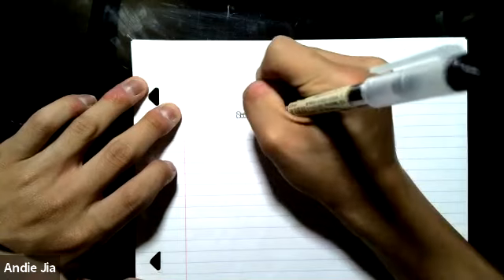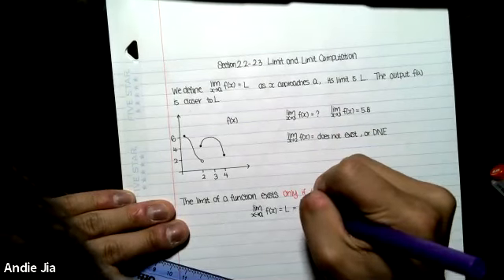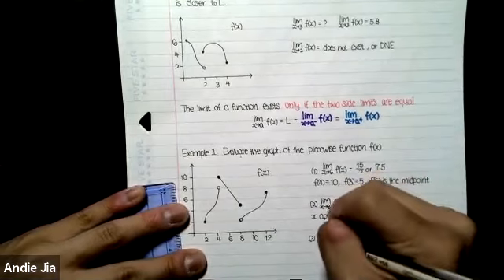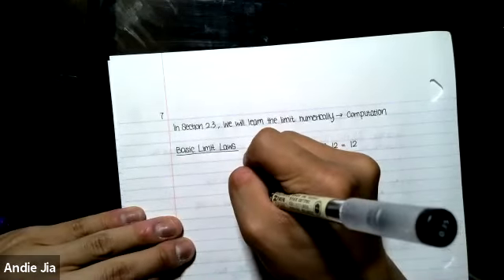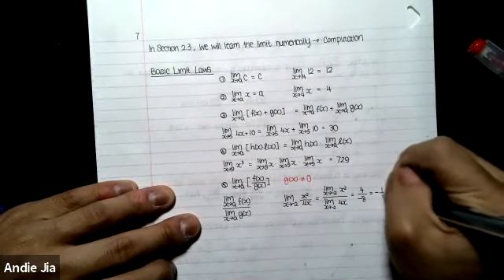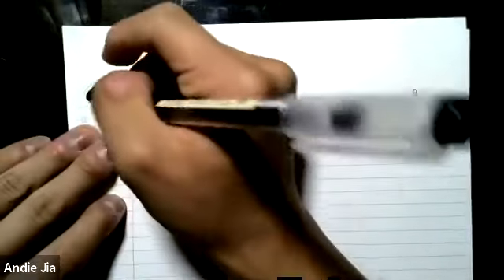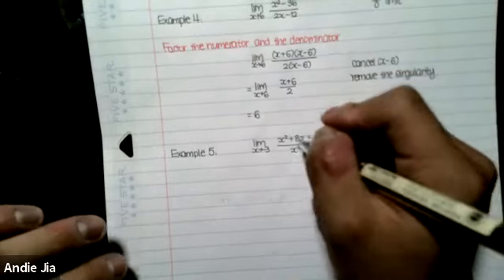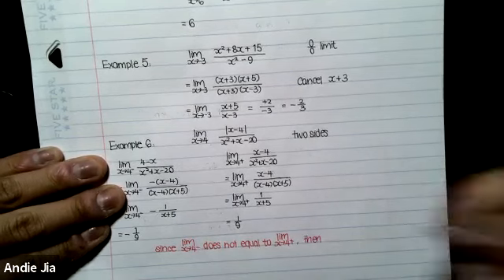MATH 124 Lecture 03: Graphical Approach of Limit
Start off the limit with the "Analytic Geometry" component of MATH 124. I will introduce how to find the limit by reading the graph.